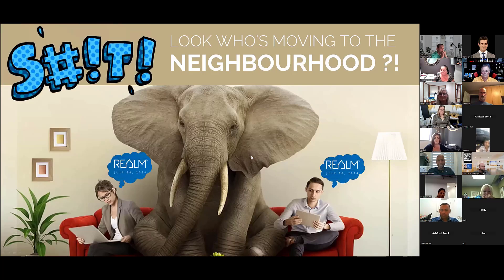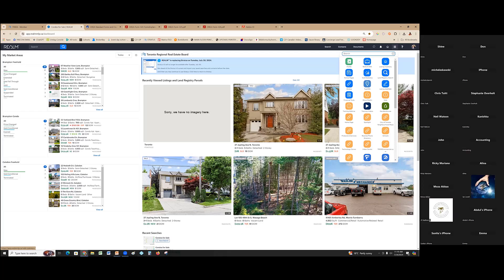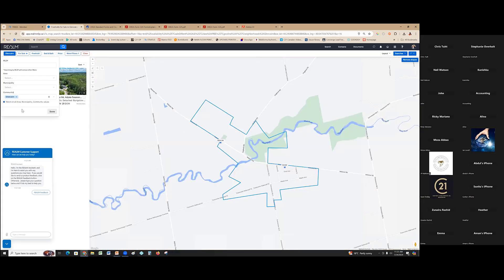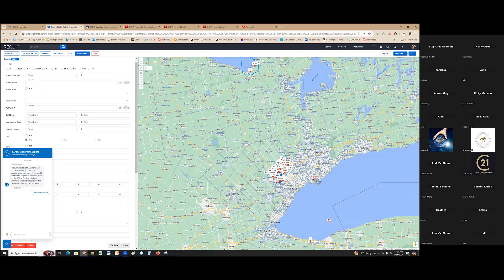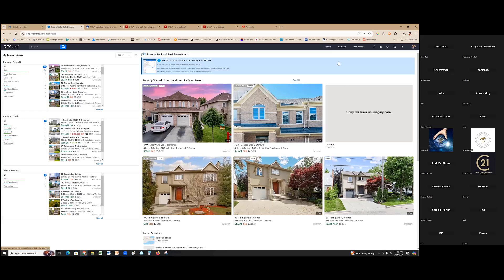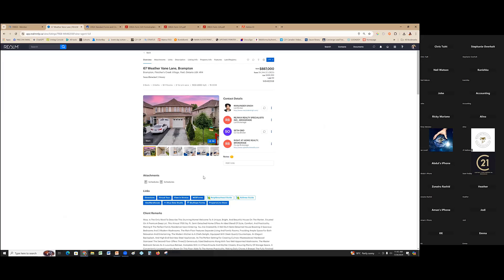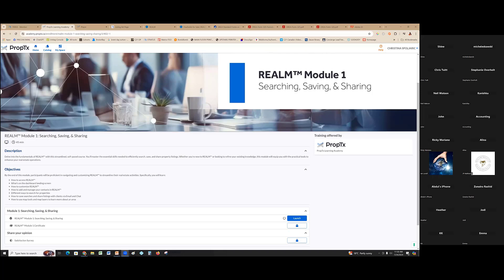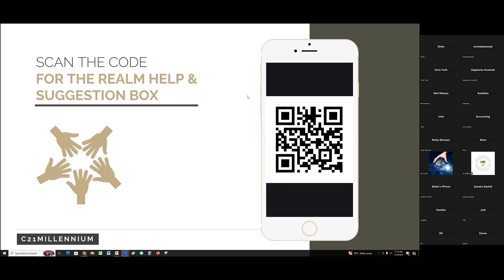What REALTORS need to know about REALM!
Overview:
- Why Realm?
- The First Steps
- The Dashboard
- The Realm Dashboard
- Searching & Options
- Your Viewpoint
- Lists (AKA Cart & Starred)
- Open House - Realtor.ca
- Market Stats
- CMA (time permitting)
- Knowledge Base
- Q & A

As of July 31st, 2024 TRREB will be using the REALM software platform as its primary software as a service to its members.